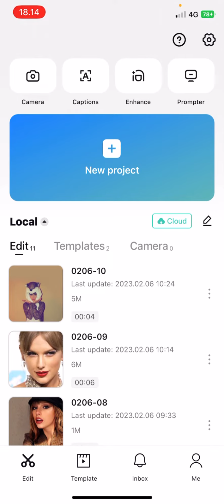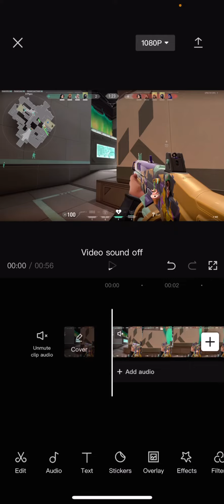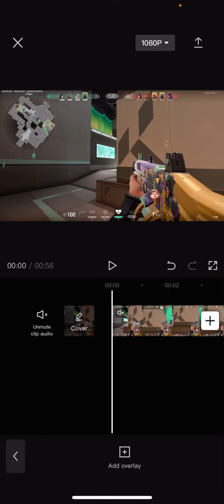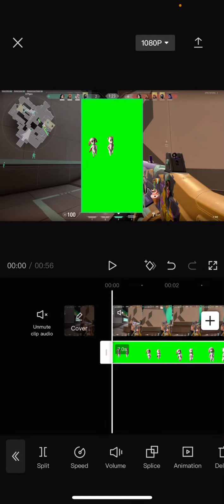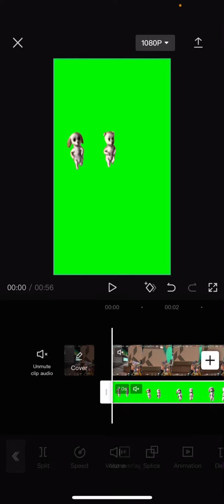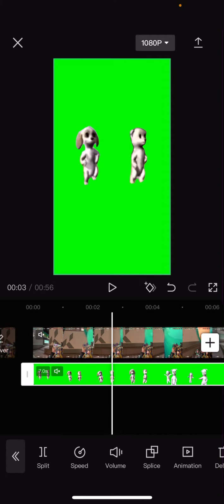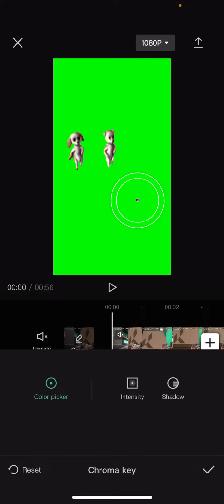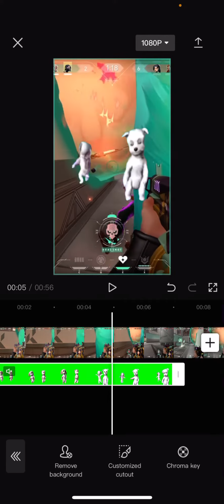How To Create TikTok Trending Dancing Dogs Video From Barbie And The Diamond Castle On CapCut?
Want to create this awesome TikTok trend? Here's how you can do that.